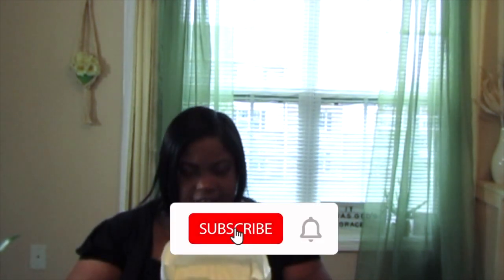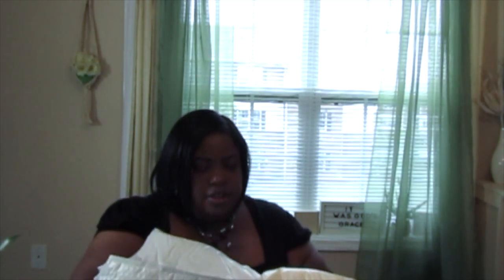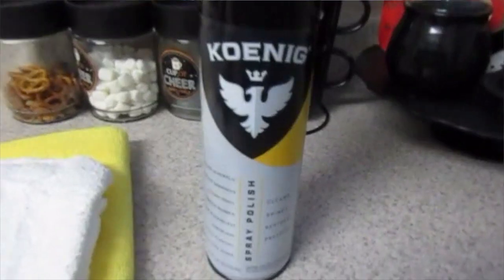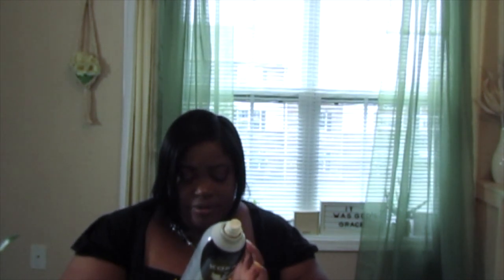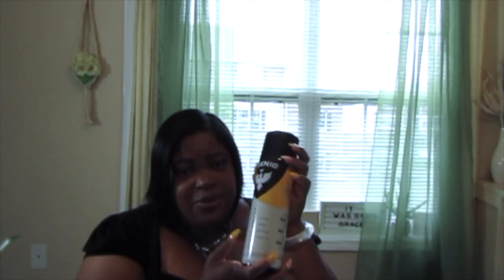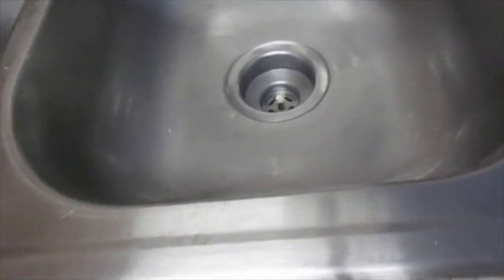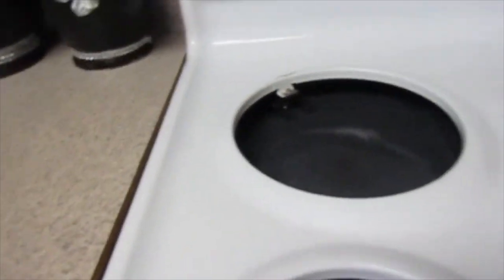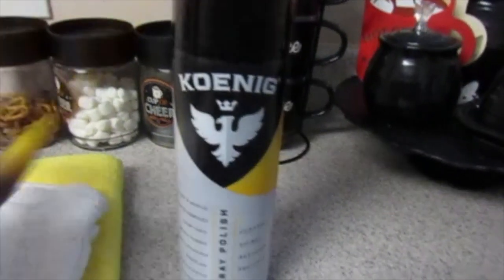SPRING CLEANING WITH ME ITS NEEDED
Hey peeps today's video Koening Company reached out too me to review their products. My house I CLEAN often since I've moved I always cleaned through out my life but since I have my own place it's different.